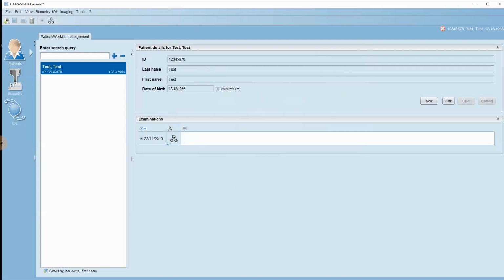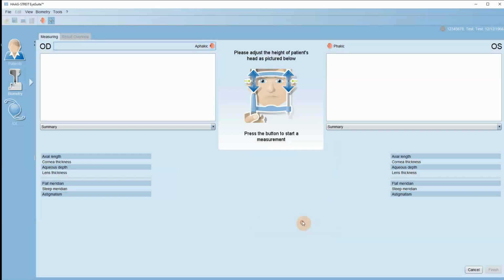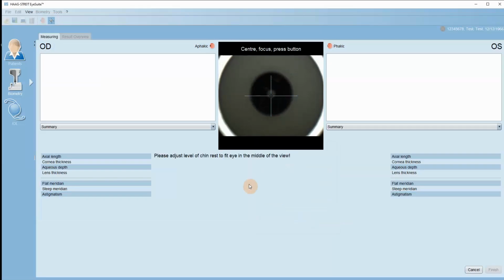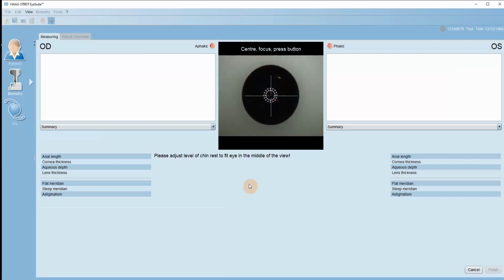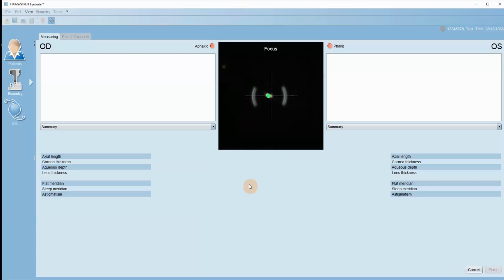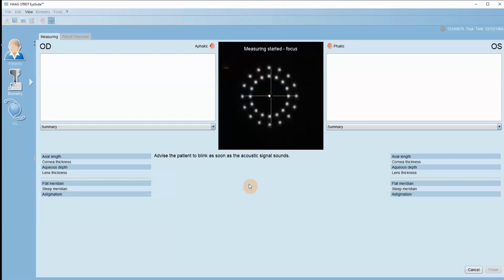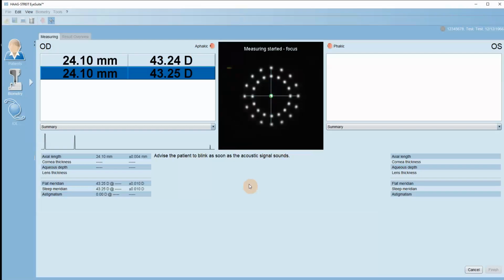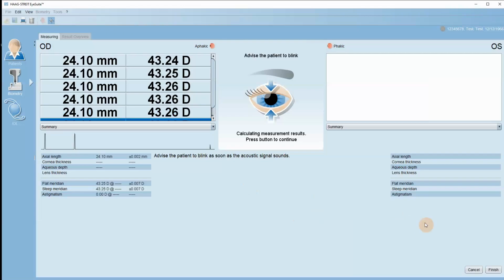EyeSuite Lenstar Biometry Beginner Help Guides: Taking measurements